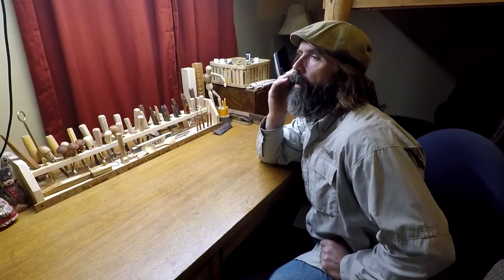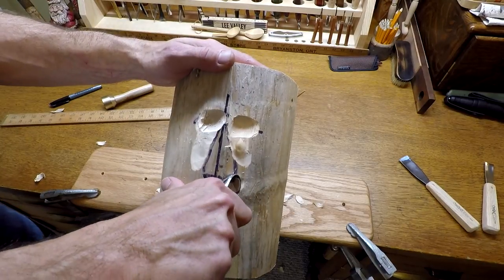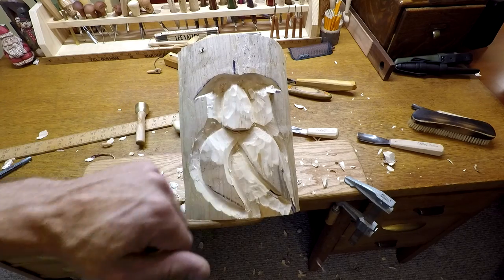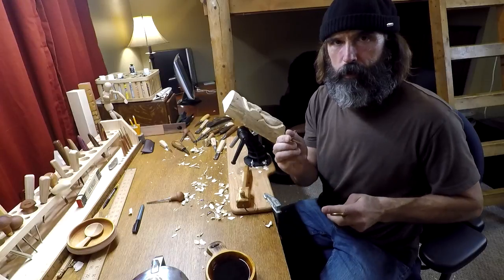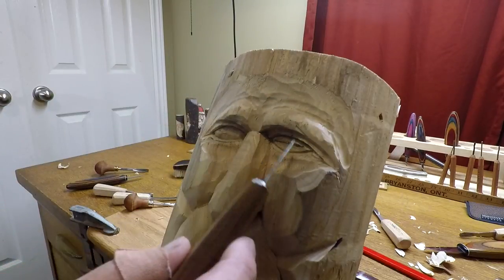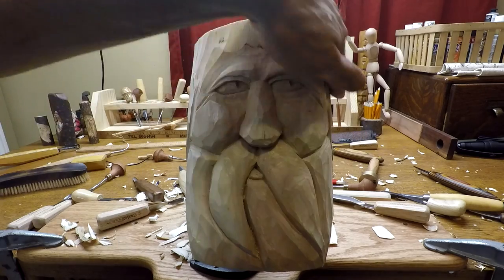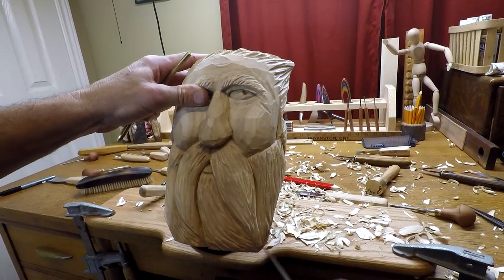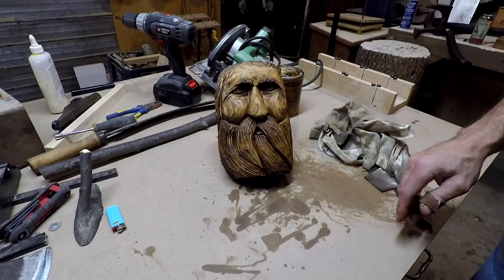Carving a Woodspirit -Carving & Coffee #6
back with another carving and coffee -can't say too much but I had a lot of fun on this one -hope you like it!